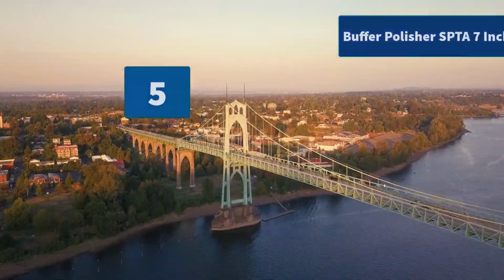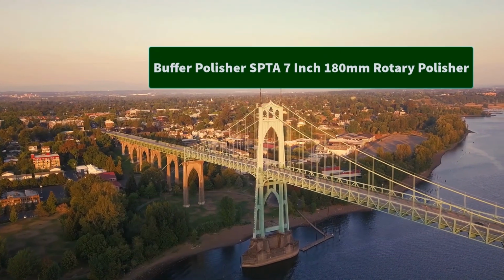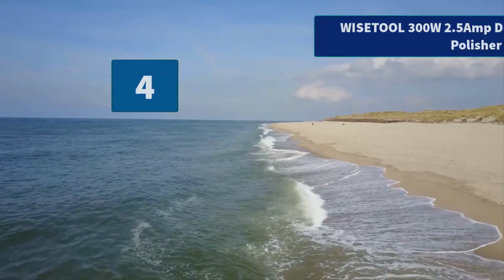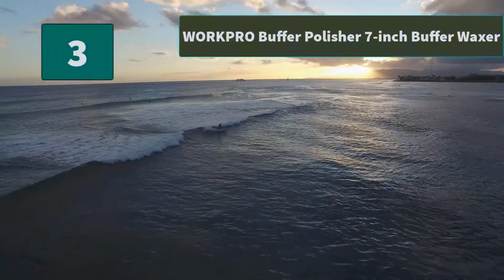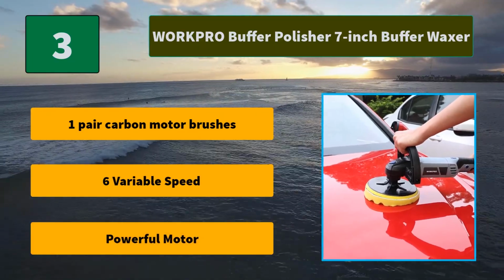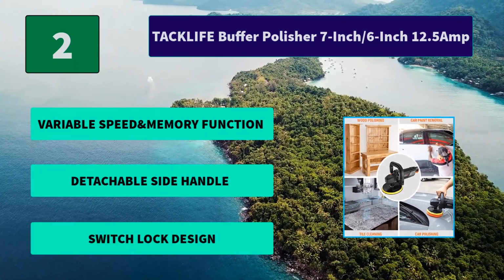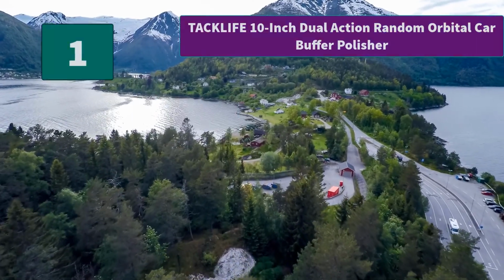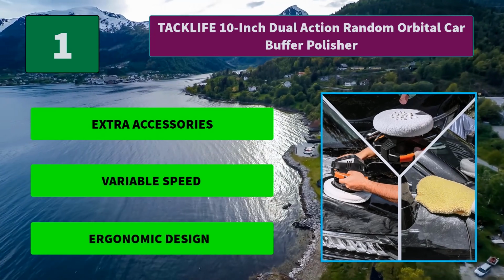▶️Polishers & Buffers: Top 5 Best Polishers & Buffers For 2021 - [ Buying Guide ]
✅ To save you both time and money, we’ve chosen some of the Best Polishers & Buffers.

Here are our Best   Polishers & Buffers Reviews For 2021 that we offer for you today. Check out each item and compare the features included, to helping you make the best purchasing decision worth your money.

To save you the hassle, we took the initiative to thoroughly research and compile to you this review of the best of  Polishers & Buffers the market has in store for you at this point in time.

So It's a Perfect Time for buying your first  Polishers & Buffers now.

* Kindle Unlimited Membership

* Prime Student 6-month Trial

* Create an Amazon Baby Registry

* Create an Amazon Wedding Registry

* Give The Gift of Amazon Prime

* Give The Gift of Audible